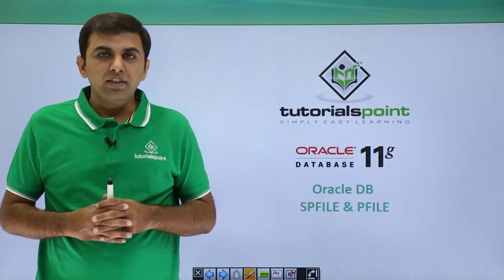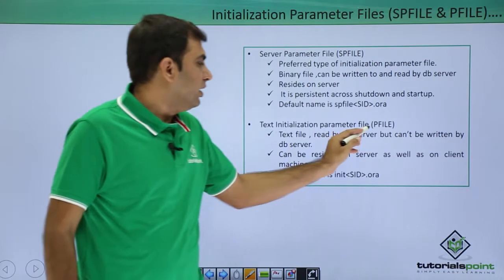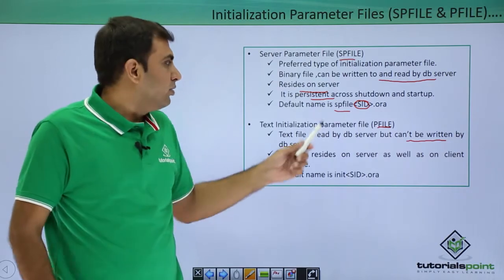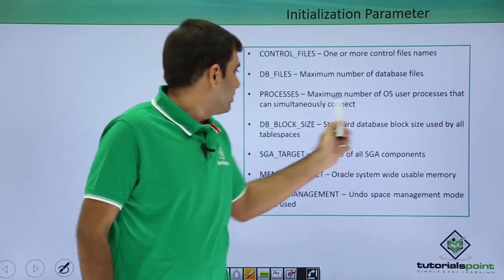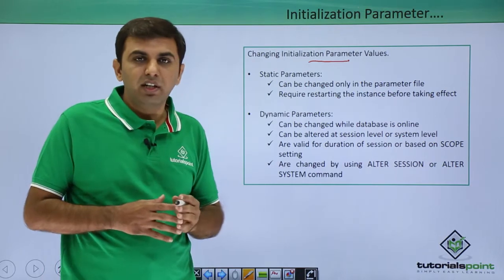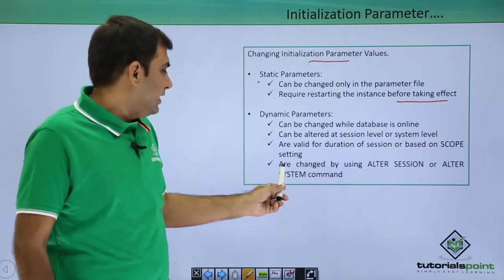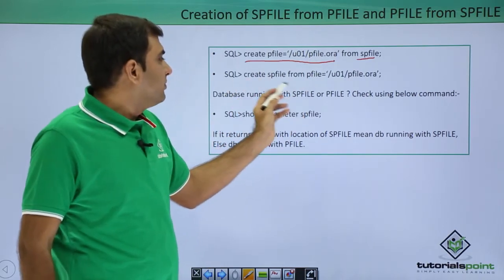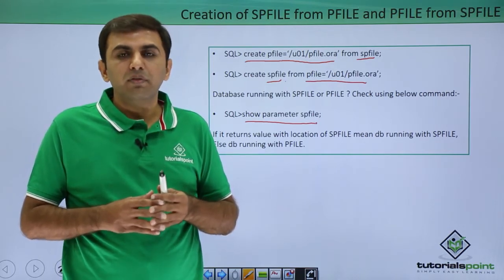Oracle DB - SPFILE & PFILE